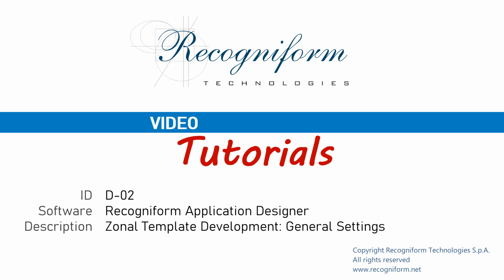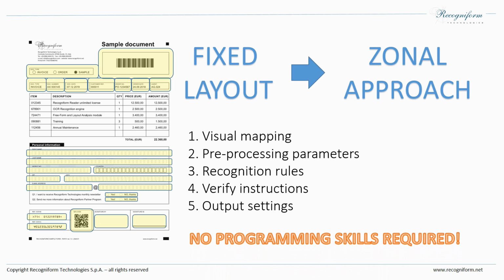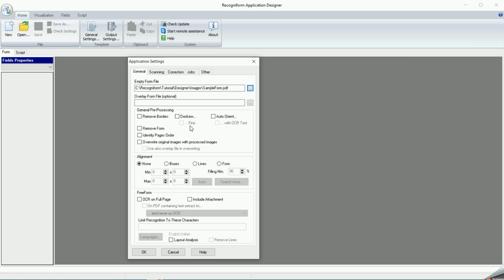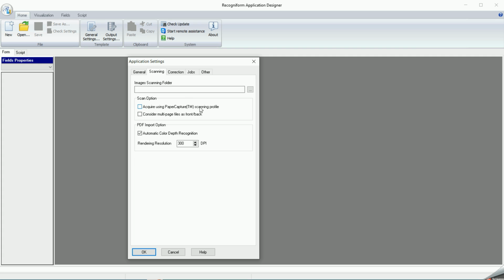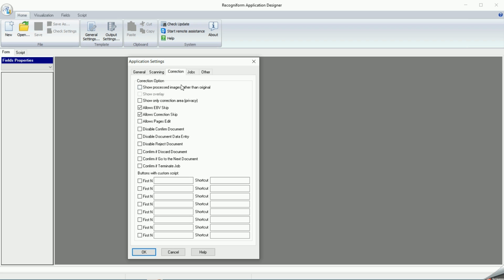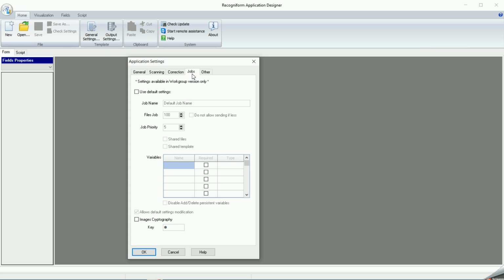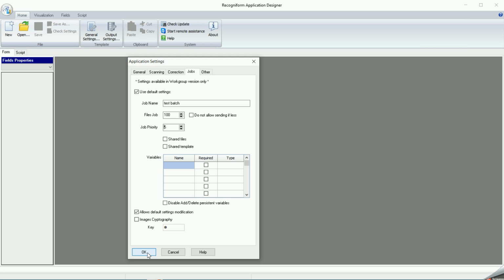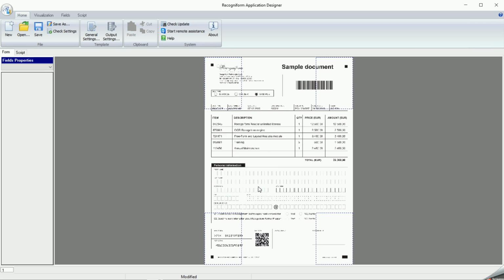[D-02] Recogniform Designer: General Settings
If you need to process a document with a fixed layout, your template will be developed with a ZONAL approach. This means that you will map the fields to be recognized, defining - for each of them - the set of pre-processing, recognition, verify, and output instructions.

Zonal template development is very easy: forms visual mapping is simple and user-friendly, and low-complexity configurations may be developed in just a few minutes, even from users with no software programming skills.
if you wish to create a zonal template, the first step is to import an empty image of the document you need to process. You can use any kind of image file, as well as PDF text files. Once you get it, just set the main pre-processing operations to be executed on the entire image, like automatic orientation, deskew, black border removal. Also, set how you wish document alignment to be based on. boxes, lines, or entire layout. If you need to extract the TEXT embedded into a PDF text files, remember to enable the Full page, OCR option .

In the Scanning section, define the folder you wish images to be saved during the scanning process, as well as some PDF import options.

In the Correction section you can define some parameters in order to customize Recogniform correction interface: you can activate document and batch confirmation or rejection buttons, and even add new customized buttons, whose behavior will be defined by script. Also, you can set the software in order to show recognition post-processed images, rather than the original ones. This means that an  upside-down scanned image, will be shown to the operator with the correct orientation.

In the Jobs section, you can set some batch default settings. Jobname, files per job,  persistent variables, job priority. Please note that all these Jobs settings, will be available only in Recogniform Reader client server version, and will not be available in the Desktop release.

Once template parameters have been set, software asks you to define data output options.
You can select either file or database output, just setting the output folder and output file name with its extension, or defining a connection string to any external database.

Please remember that everything is deeply customizable, therefore you can bypass these parameters, setting the way you wish to release output information, using the scripting output section.